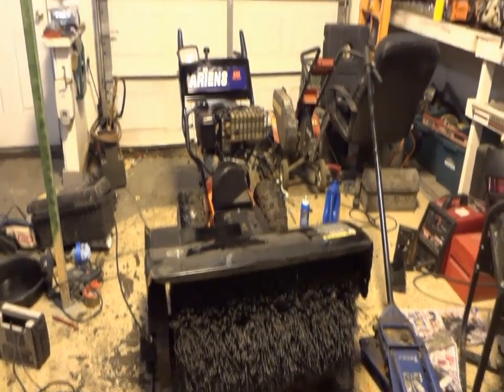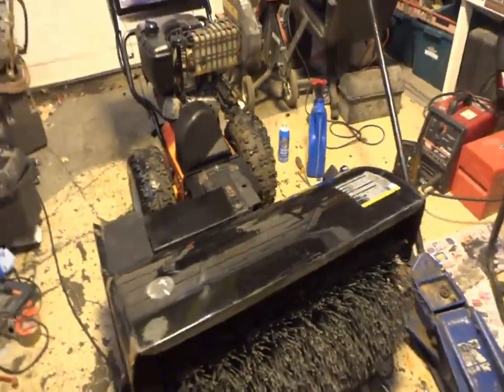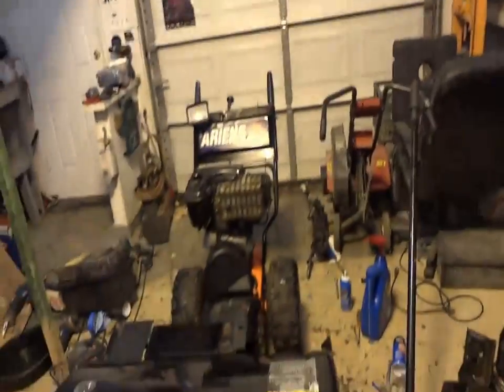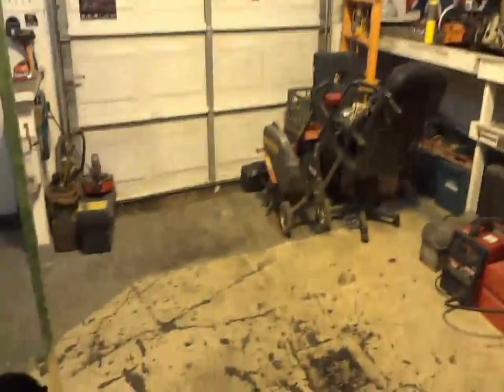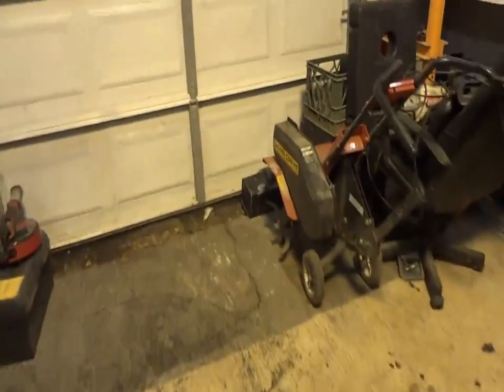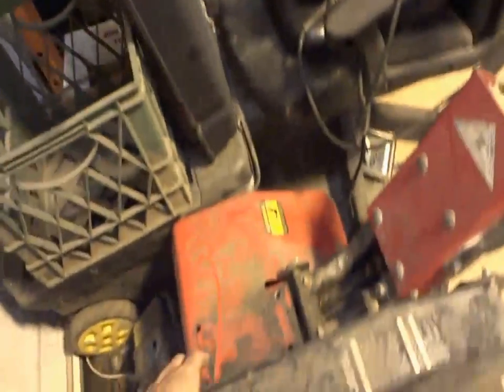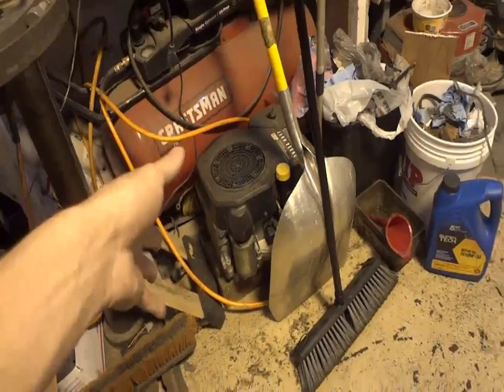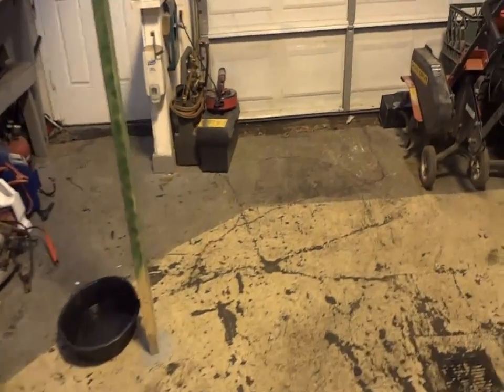Short vlog shop clean